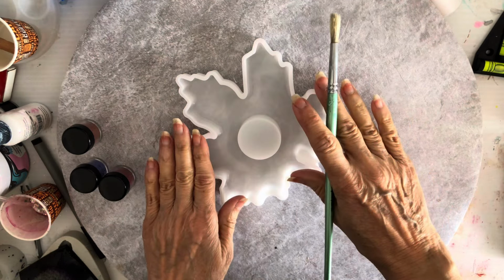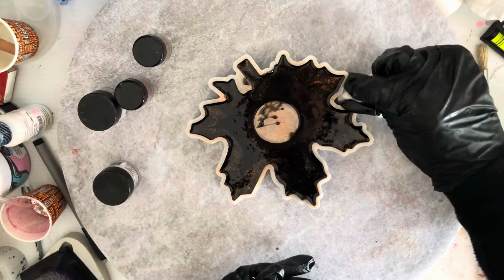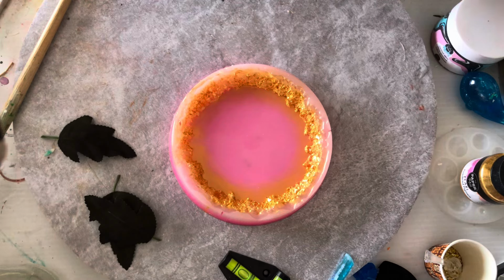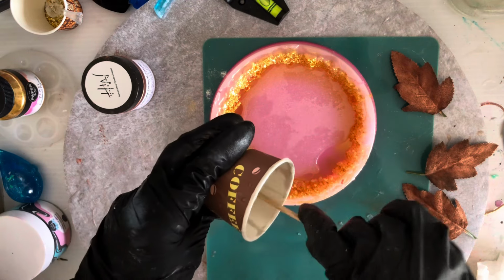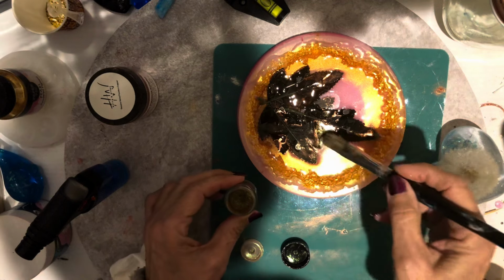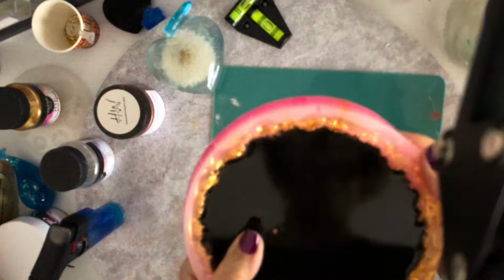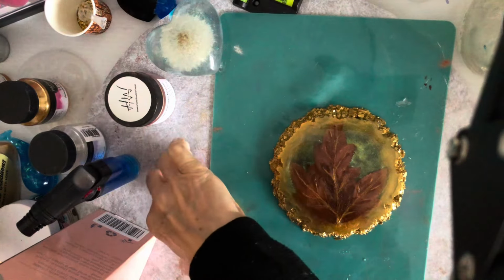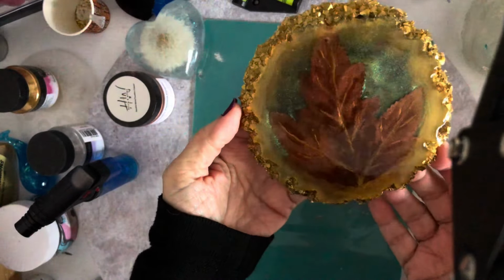#63 Autumn 2024 Resin 🍂🍂 Fall Collaboration with(MiniScenesGB & Crafty YouTubers United)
This video is part of a collaboration with MiniScenesGB and Crafty YouTubers United, the theme is Fall.
Please checkout all the other videos ,from all the various talented artists . A very special Thank you to @YouTubeForGrownups for organising all these beautiful collaborations 🩷
Resin used Platinum Art Resin, and Platinum Ultra Clear available from within Australia
Interference powders and leaf 🍁 mold from Temu
Holbein inks,